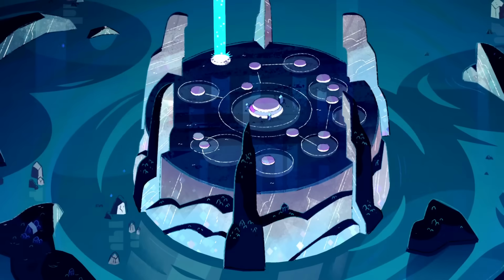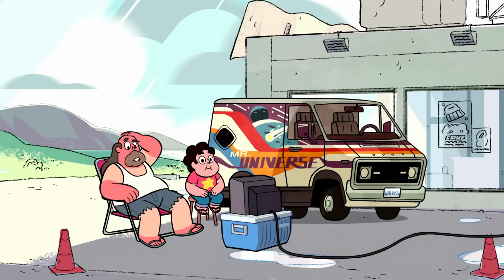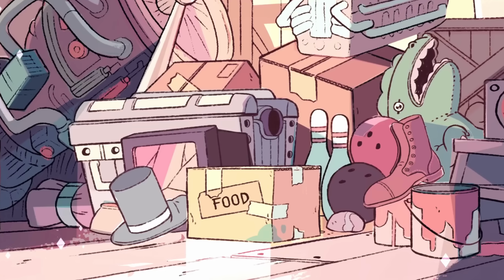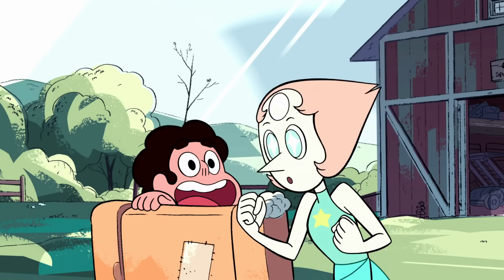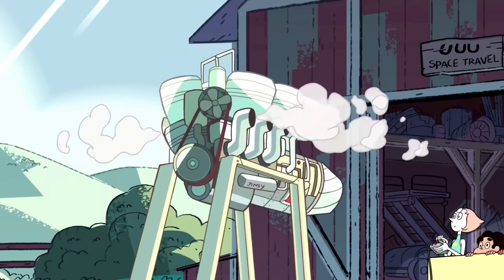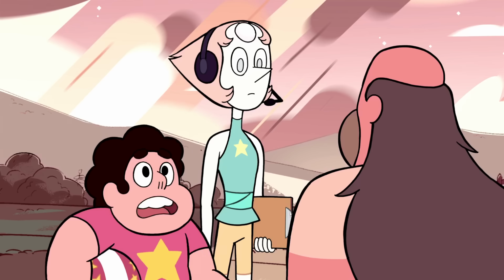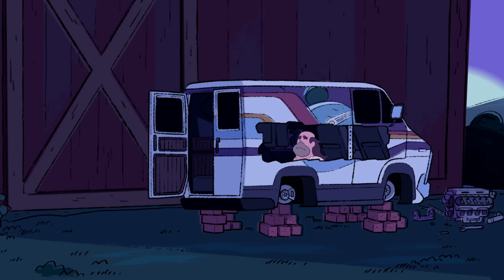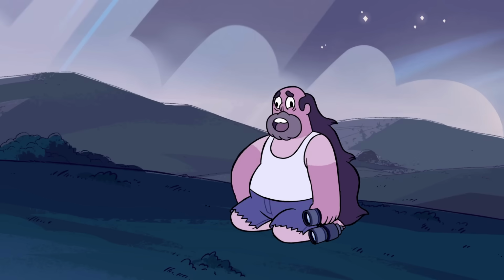Space Race - Analyzing Steven Universe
This is the episode that made me want to start Gemology in the first place.

Feel free to make fun of anyone in the comments who hasn't read this